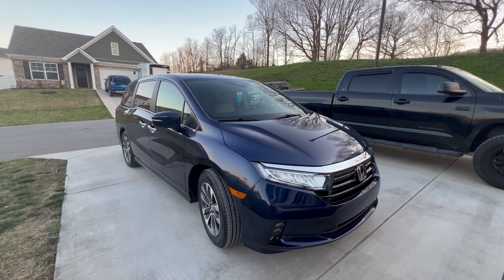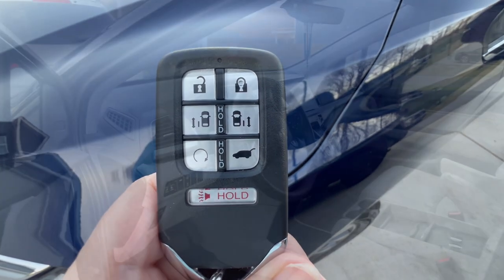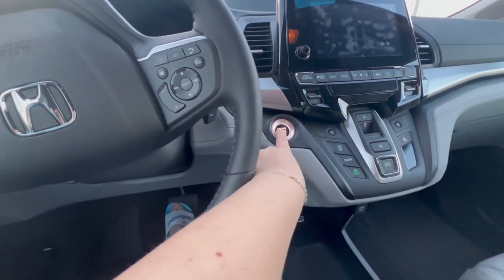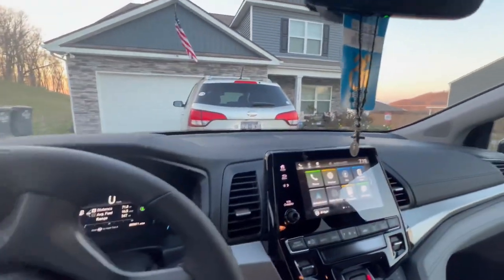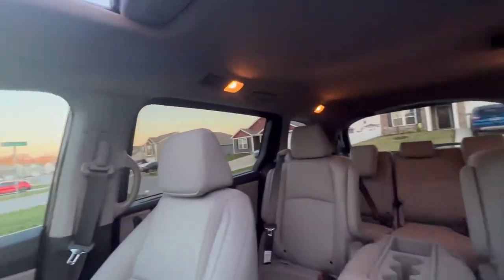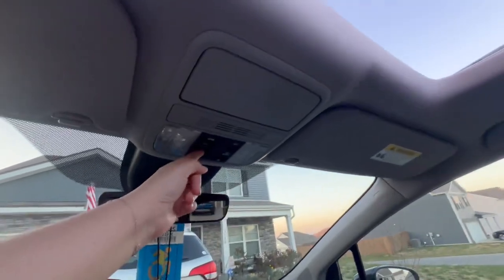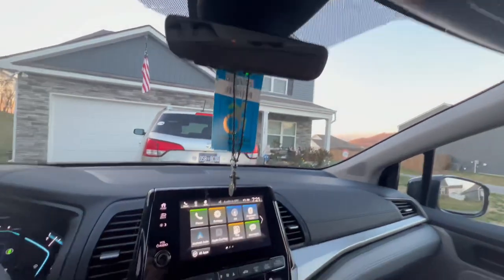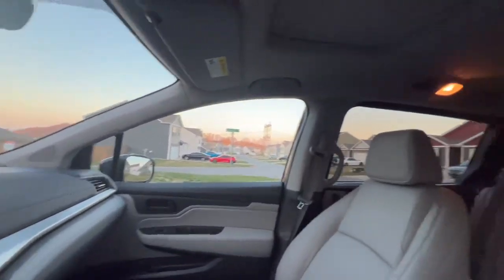VLOG - HONDA ODYSSEY 2024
📲 Every Sunday 8 pm est I sell Funko Pops on Whatnot BKPHIPPS4

🛍 Purchase Stay Funko Fresh or Funko Community News Apparel and Coffee Mugs

📬 Want to send me something? Sticker trade?
(Use this non-residential address)
BKPHIPPS4
3148 Phillips Way

_____________________💸REFERRALS_____________________

_____________________🎶CREDITS🎶_____________________